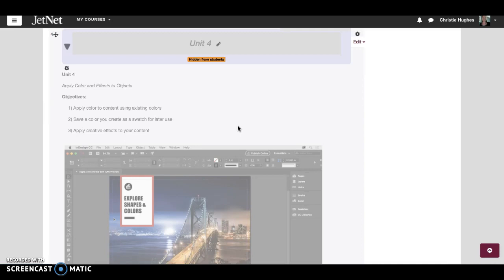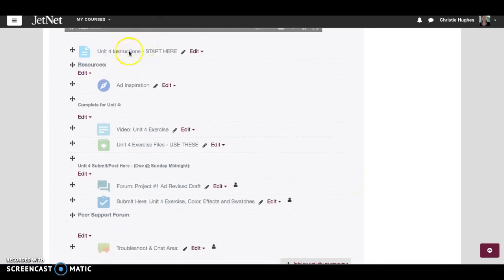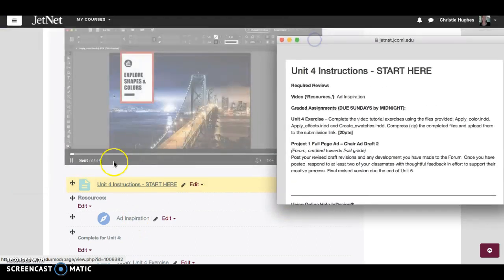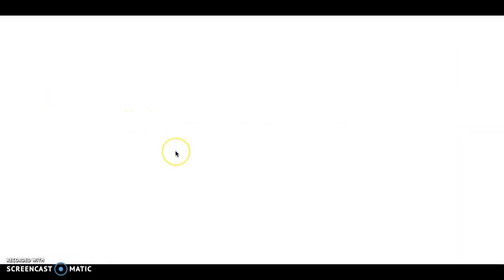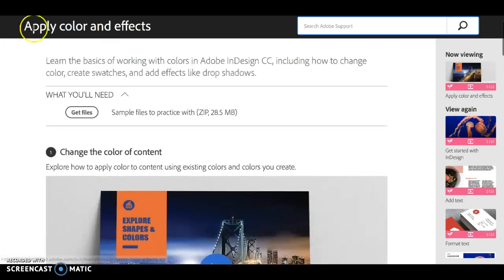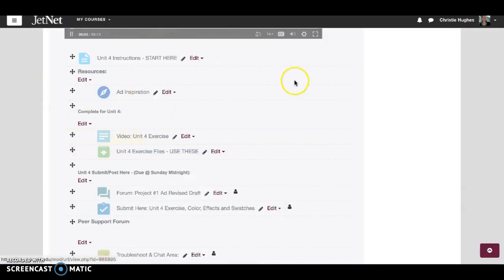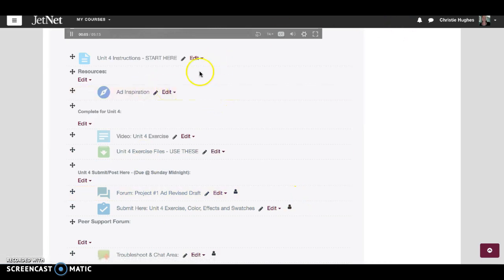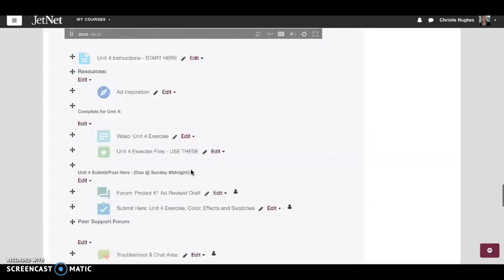Video: CIS 136 Unit 4 Overview